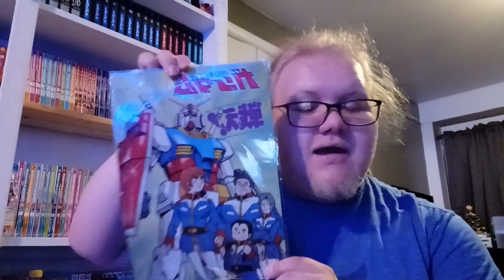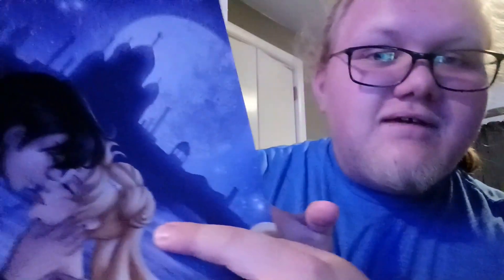$25 Anime Grab Bag and Some Other Things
items